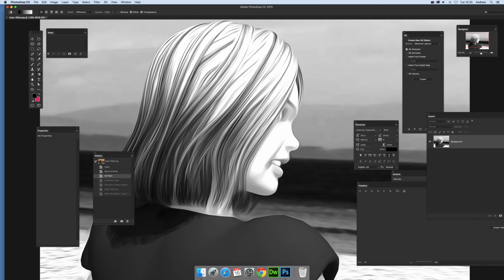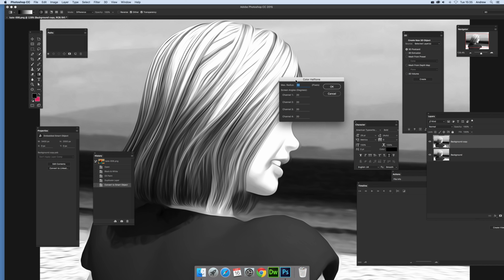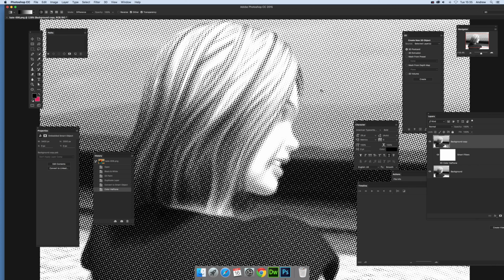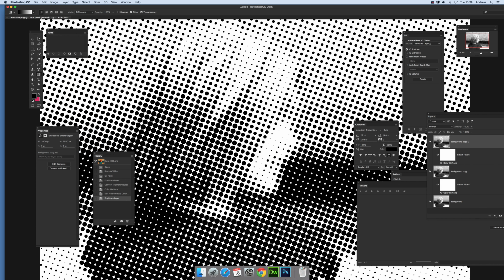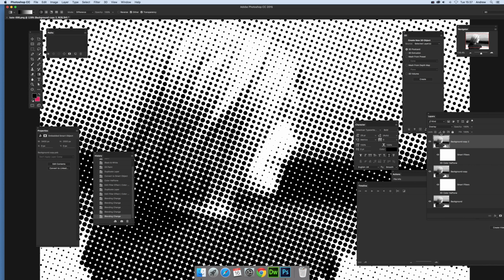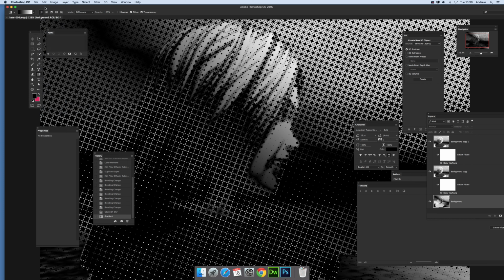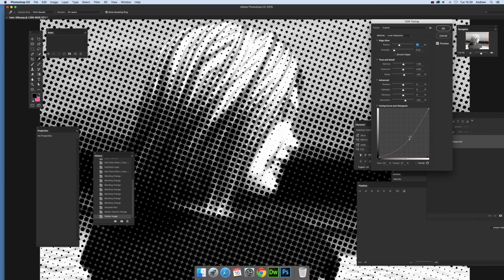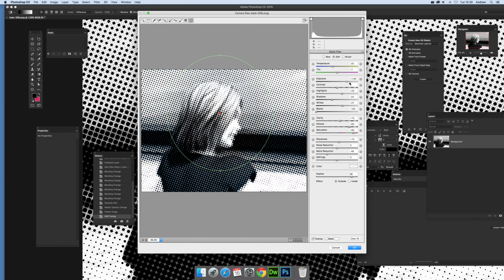Halftone dot effect in Photoshop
How to use  halftone effects and layers and smart objects on an image in Adobe Photoshop  create all kinds of amazing halftone effects with images etc- halftone pattern filter